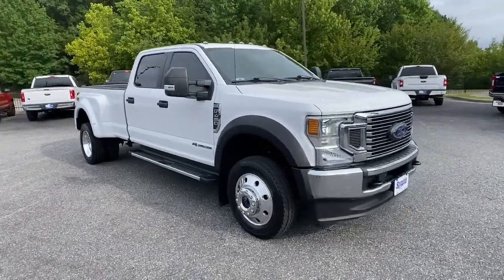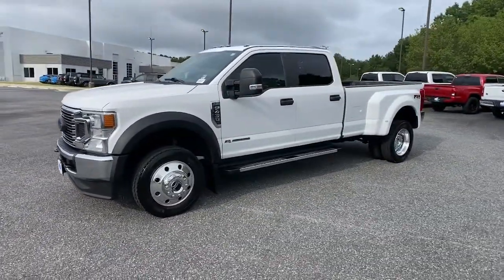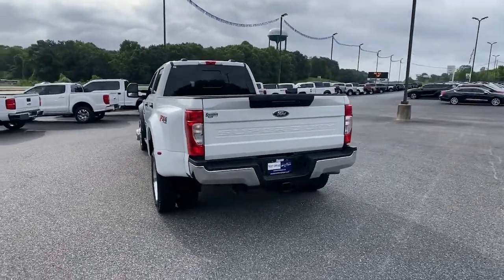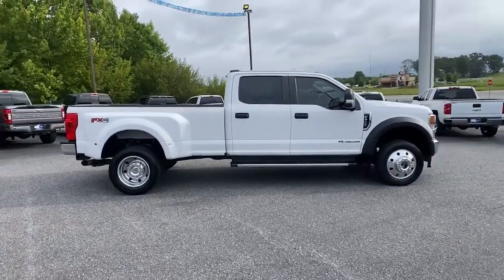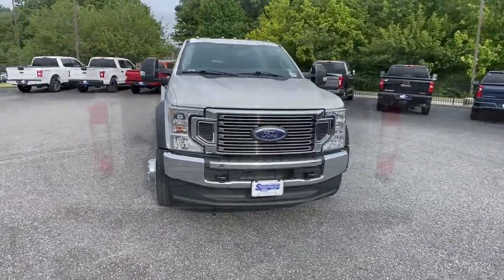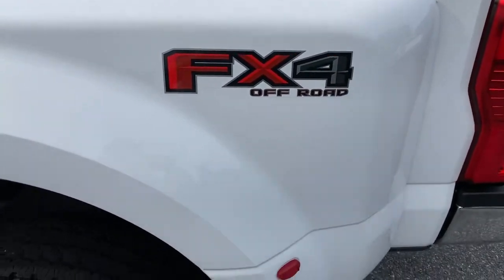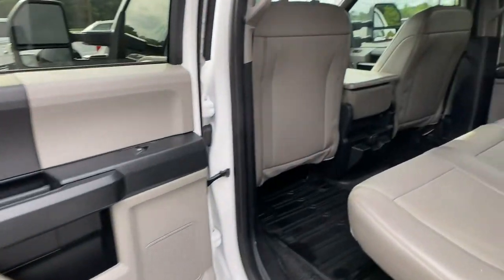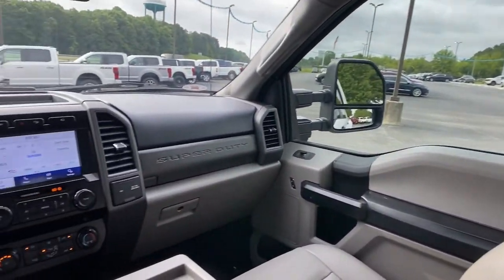2020 Ford F-450SD Jasper, Canton, Woodstock, Alpharetta, Kennesaw, GA V2933A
Oxford White Used 2020 Ford F-450SD available in Jasper, Georgia at Shottenkirk Ford of Jasper. Servicing the Canton, Woodstock, Alpharetta, Kennesaw, GA area.

** SUPER CLEAN **, **LOCAL TRADE IN**, **FORD SYNC BLUETOOTH**, **REAR BACK UP CAMERA**, **DROP IN BED LINER**, **POWER WINDOWS & LOCKS**, **RUNNING BOARDS**, **WELL MAINTAINED**, and **FRONT BUCKET SEATS WITH CENTER CONSOLE** Shottenkirk Ford of Jasper is pleased to offer you this exceptional 2020 Ford F-450SD. This XL F-450SD Exterior is finished in Oxford White and the interior is finished in Medium Earth Gray Cloth. CARFAX One-Owner.br2020 Ford F-450SD XL DRW 10-Speed Automatic 4WD Power Stroke 6.7L V8 DI 32V OHV TurbodieselbrbrbrShottenkirk Customer Care* is included in all Purchases! 6 Months or 6000 Miles Powertrain Coverage, 1 Year Paintless Dent/Ding Removal - One year Windshield Repair, see dealer for complete details in store Another fine automobile offered by Shottenkirk Automotive Group Online All the Time!